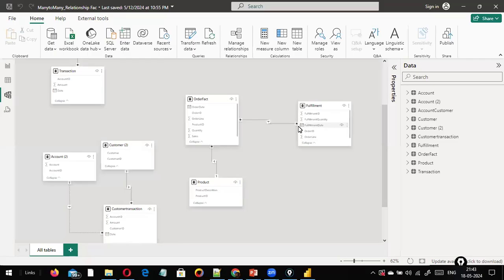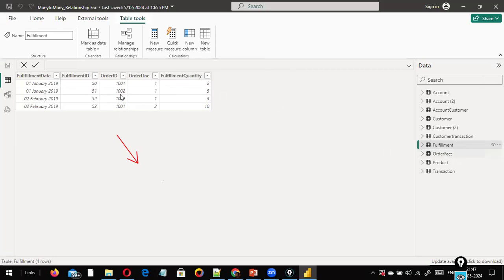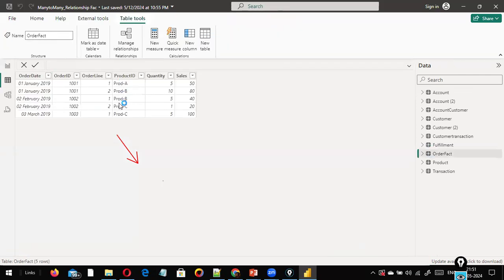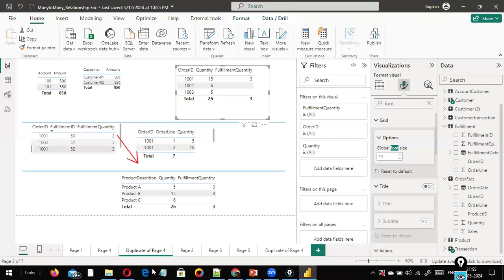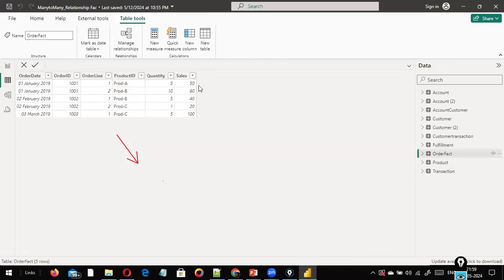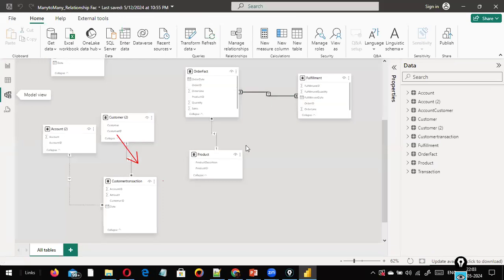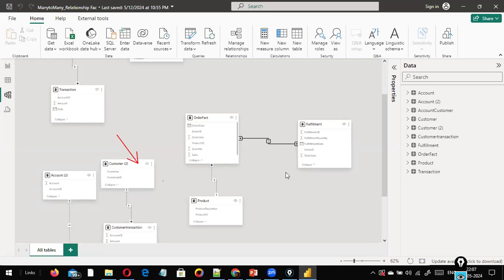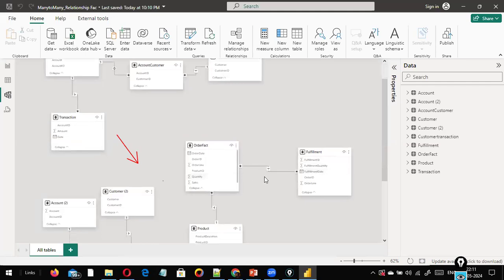Many to Many Relationship